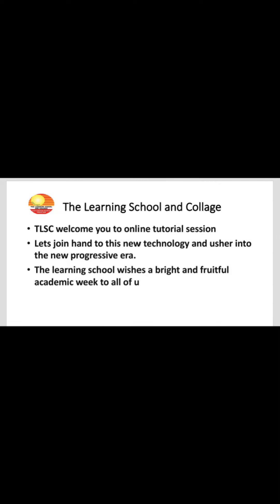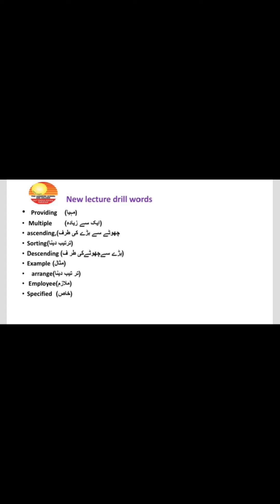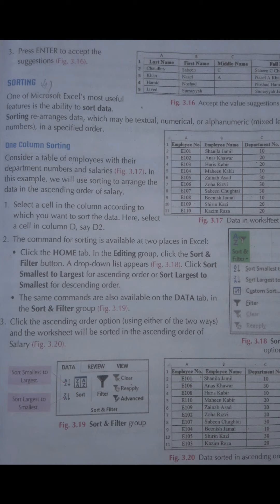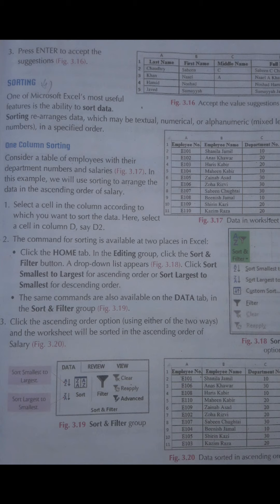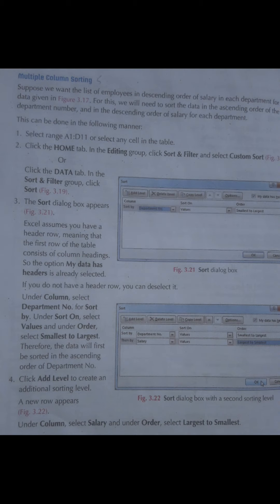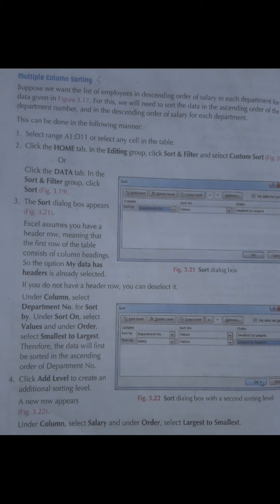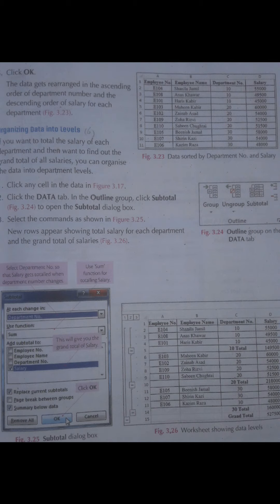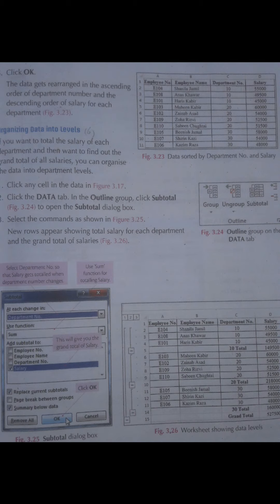Class 6 Ch 3 Computer Pg 30 to 32